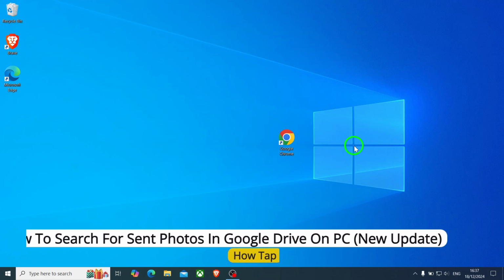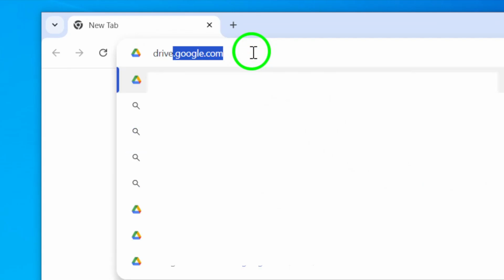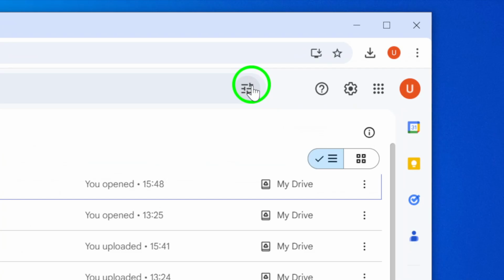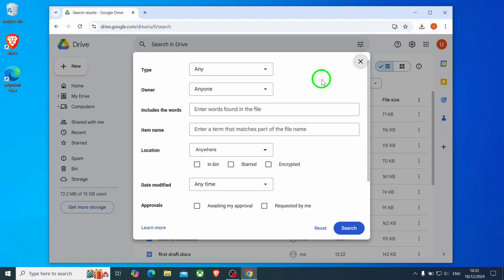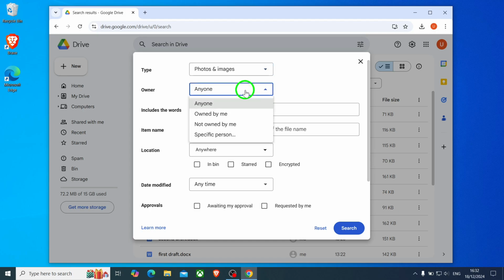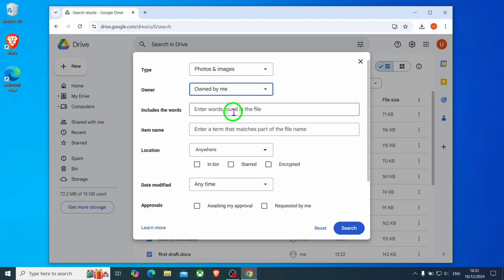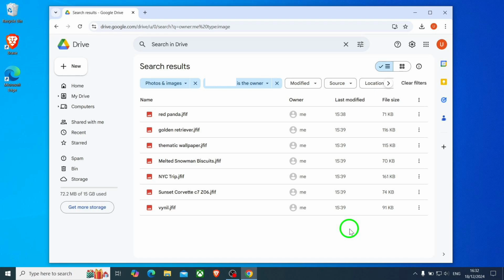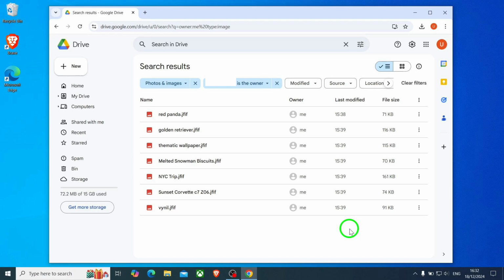How To Search For Sent Photos In Google Drive On PC (New Update)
Learn how to efficiently search for sent photos in Google Drive on your PC with this step-by-step guide. This new update makes it easier than ever to find your images quickly and effectively.

2. Click on the Advanced search icon at the Search bar

3. From Type, choose Photos & images

4. From Owner, choose Owned by me

5. Find the photo you want